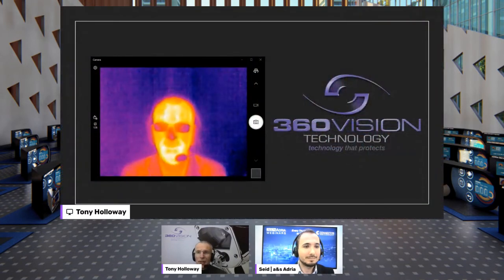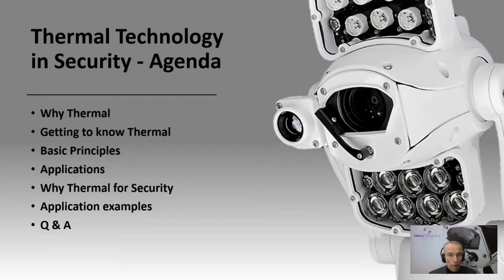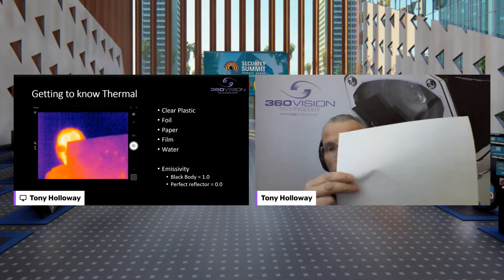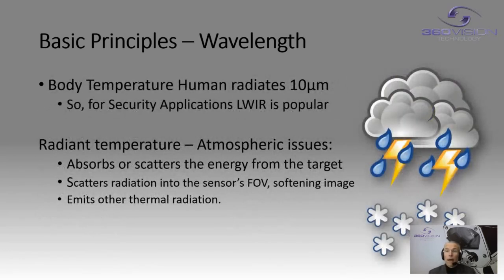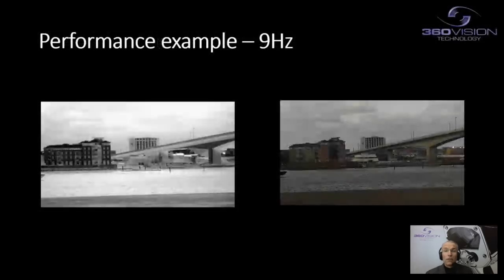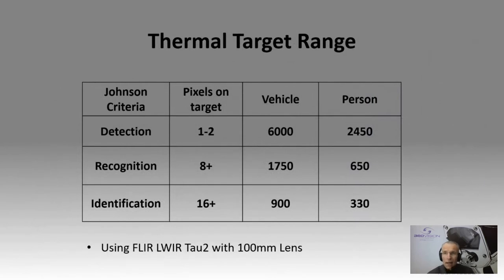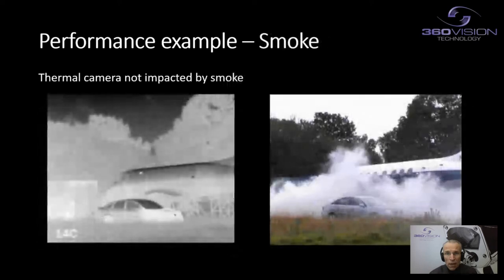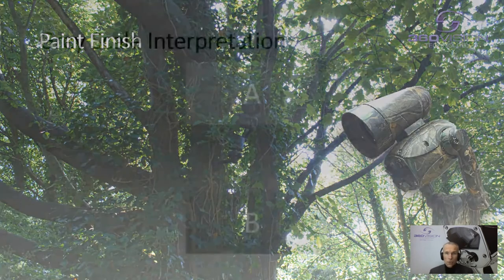WEBINAR: 360 Vision Technology - Understanding Thermal Camera Technology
Presenter: Tony Holloway, Video Technology Expert, 360 Vision Technology

Agenda:
- Why use Thermal?
- Overview of Thermal technologies
- Thermal product selection
- Supporting Video Footage examples